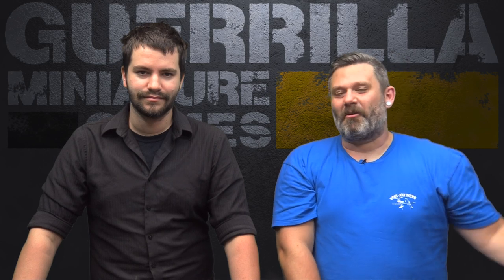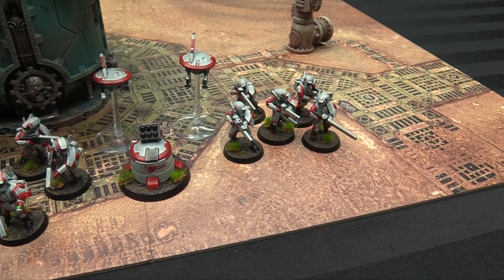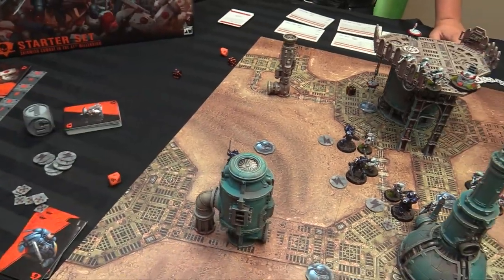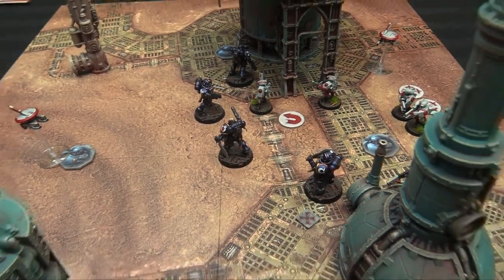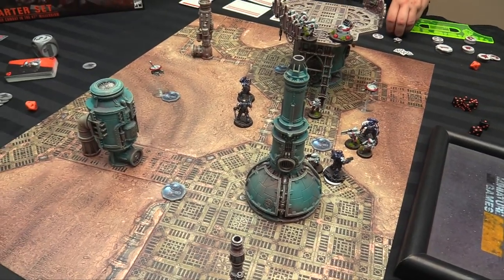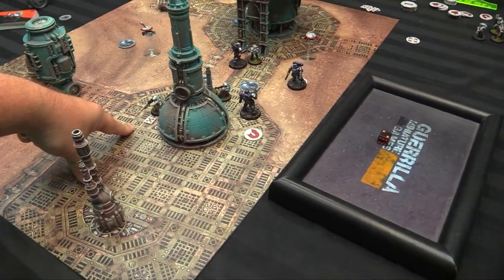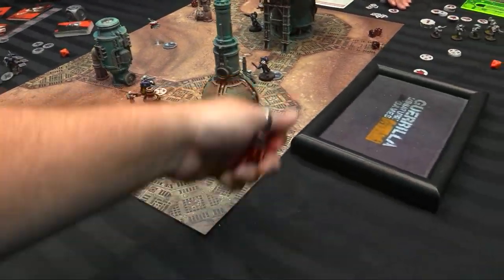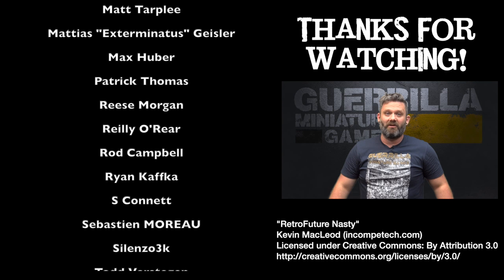Let's Play! - Warhammer 40000: Kill Team (2019) - NEW 2-Player Starter Set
It's time for another Let's Play! This time we're taking a look at the 2019 edition of the Warhammer 40000: Kill Team 2 Player Starter Set, featuring the Astartes and T'au single player starter sets from last year combined with some Sector Mechanicus terrain and all the cards to go with it.